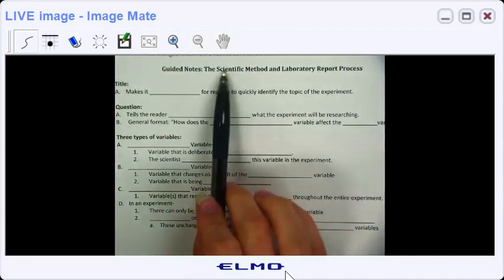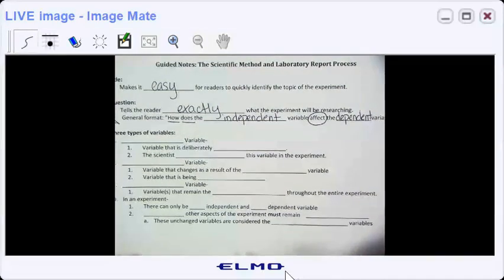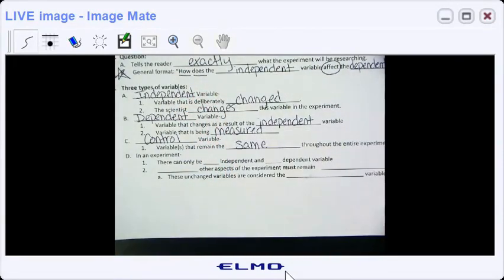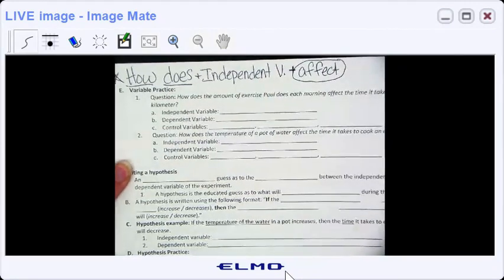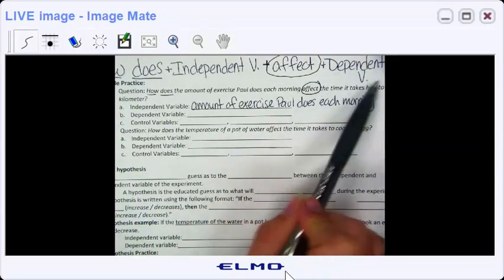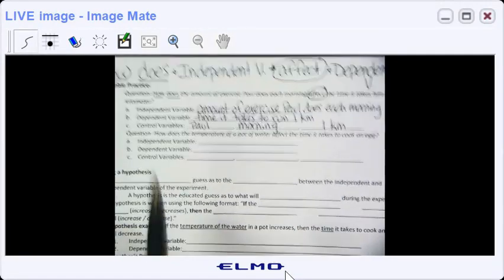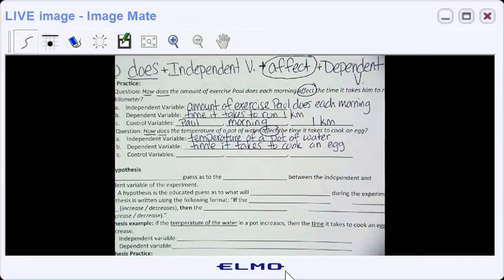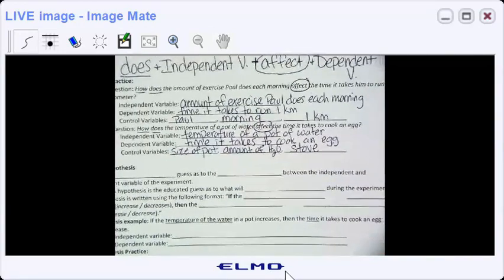Variables Notes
Video to show you how to fill in your Scientific Method notes